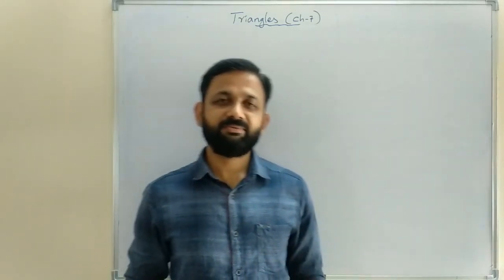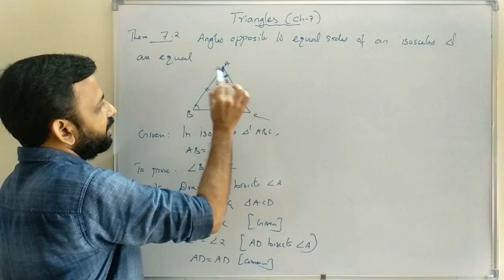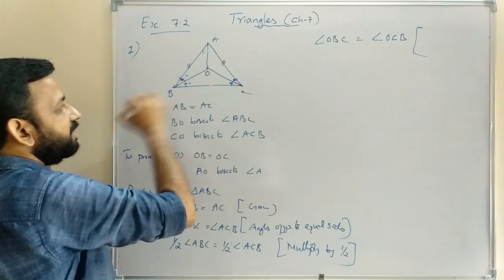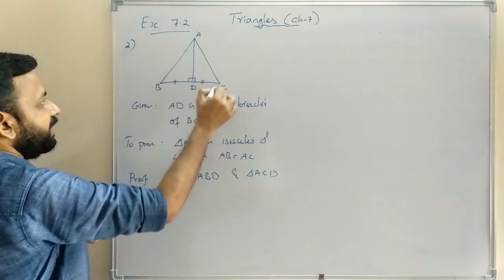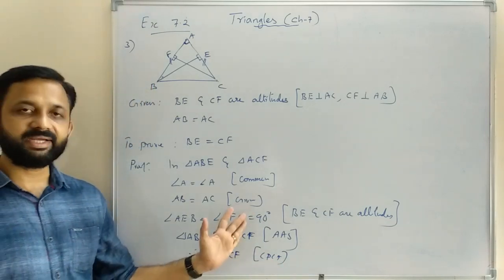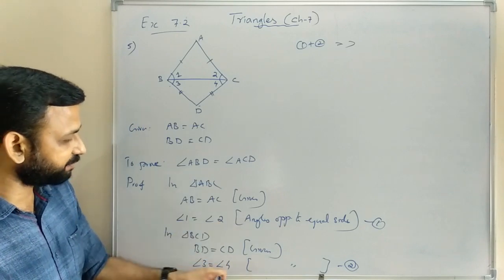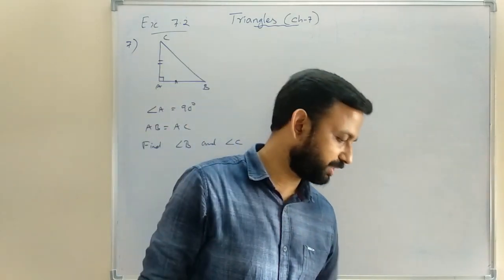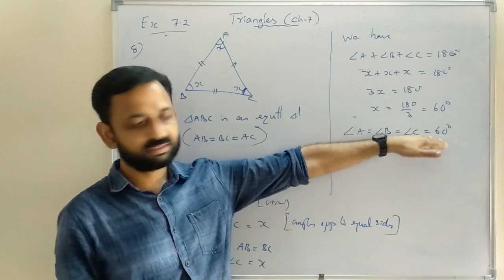CBSE Class 9 Mathematics, Triangles(Part-2) Exercise 7.2